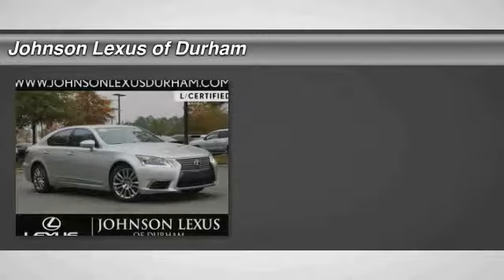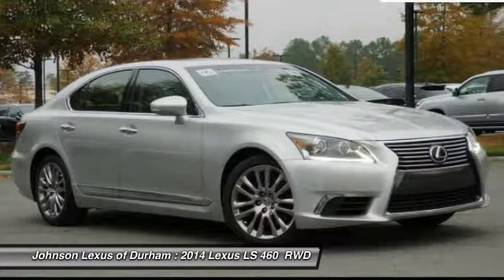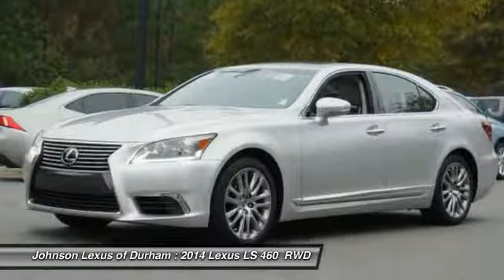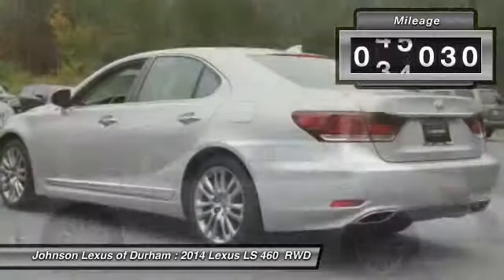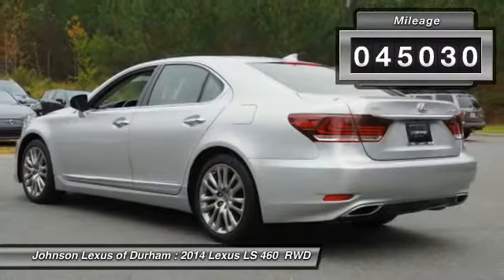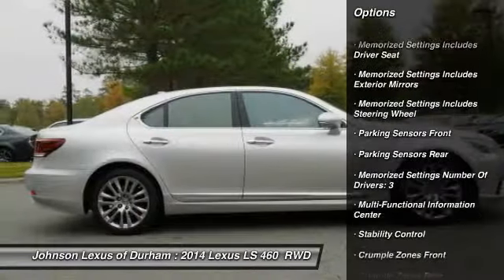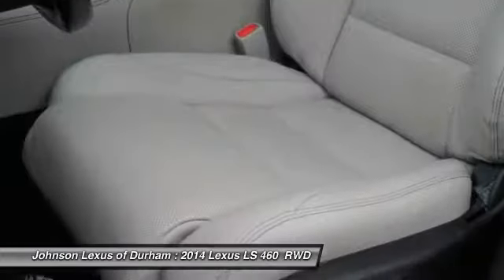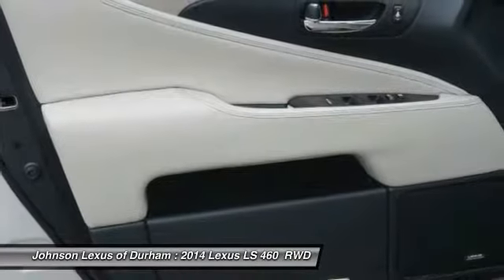2014 Lexus LS 460 for sale in Durham NC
2014 Lexus LS 460 for sale in Durham NC - Stock # D70807A
Year: 2014
Exterior: Liquid Platinum
Interior: Light Gray
Miles: 45030
Engine: 4.6L V8 DOHC 32V VVT-IE
MSRP: N/A
Model Code: 9100
Transmission: Automatic
Address:
VIN: JTHBL5EF8E5132166